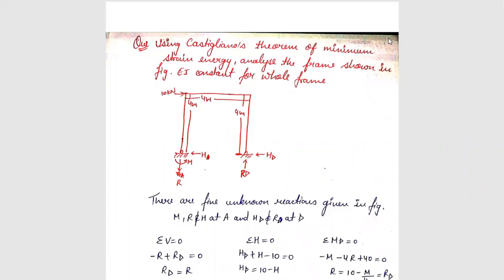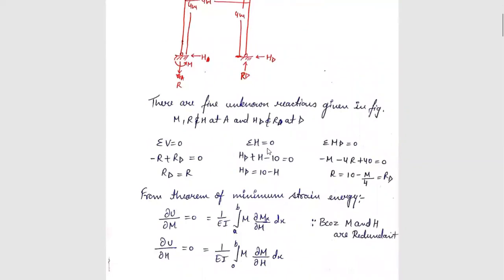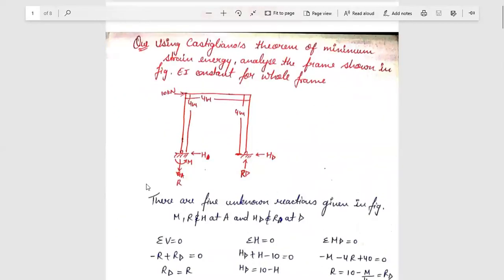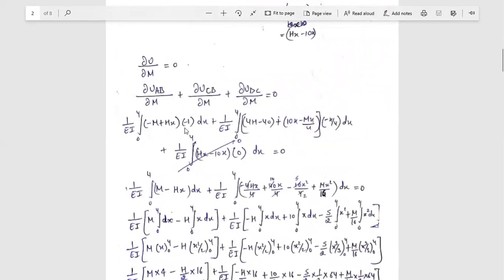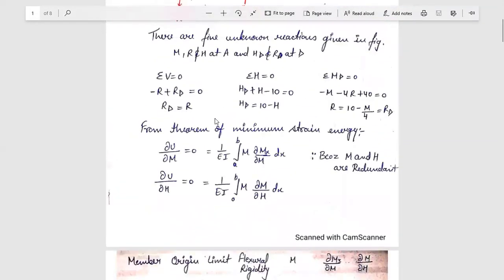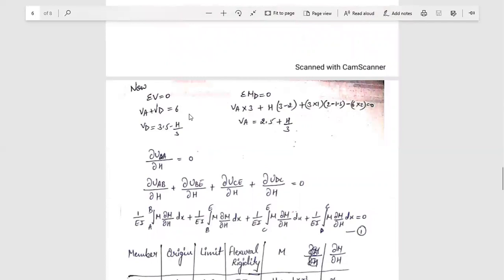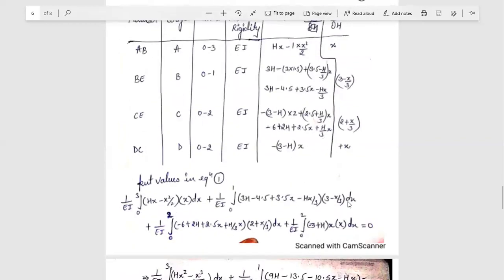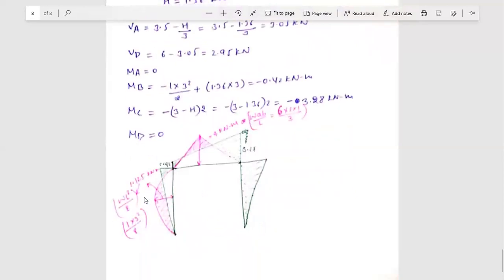Jayoti Vidyapeeth - Theory of structure - Castigliano's second theorem (2)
Jv'n Swarnima
Theory of structure
Castigliano's second theorem (2)
B.Tech IX Trimester